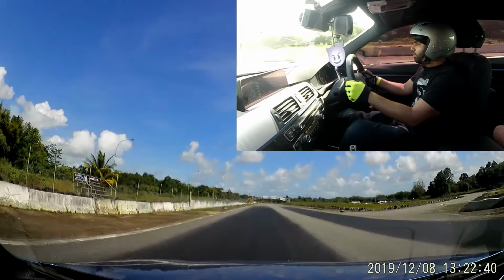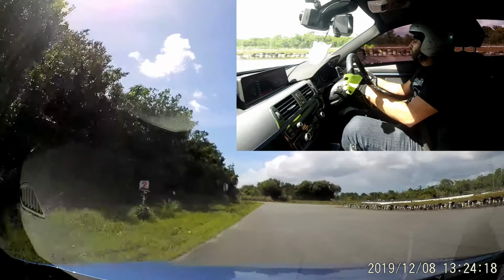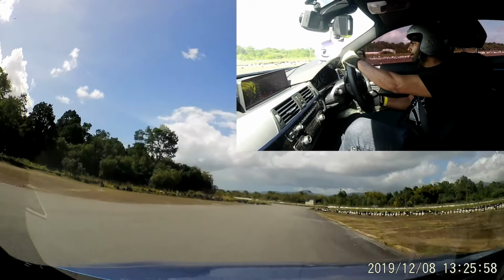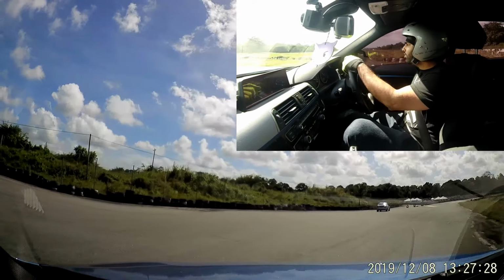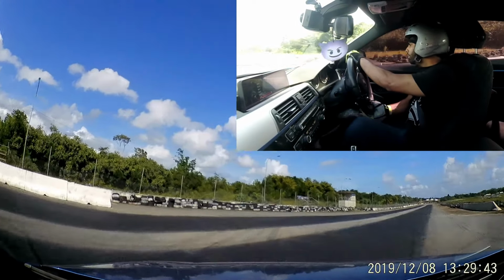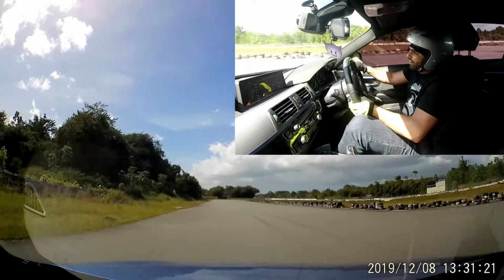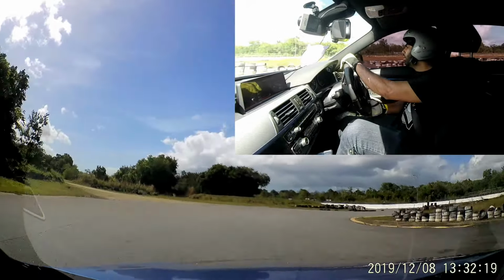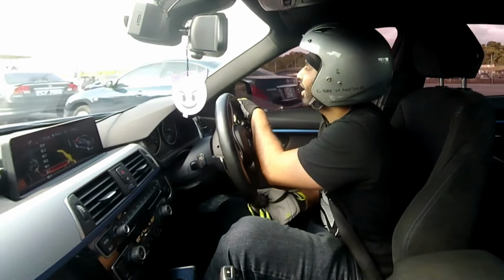BECOMING A RACING DRIVER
LEAVE YOUR FEEDBACK IN THE COMMENTS BELOW!